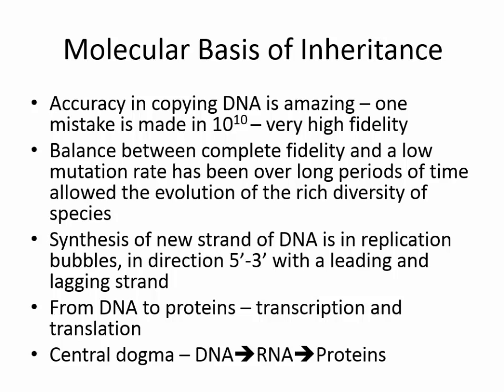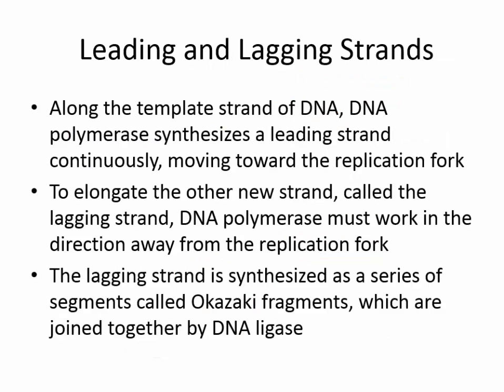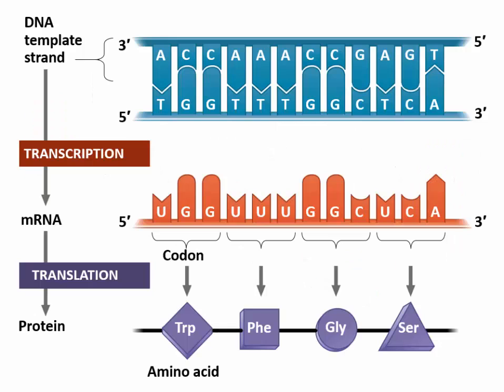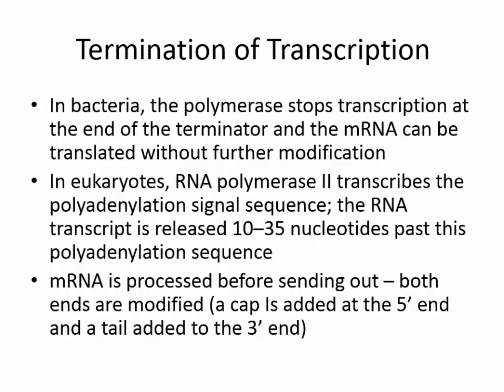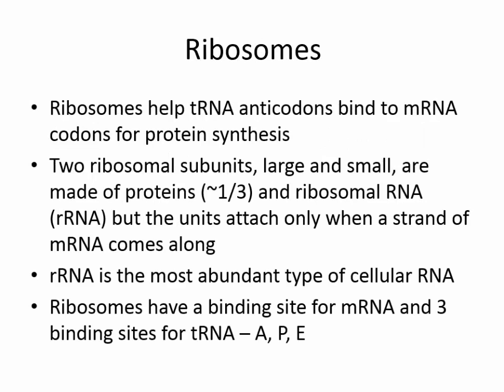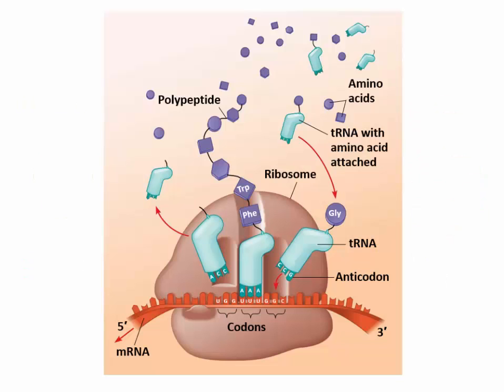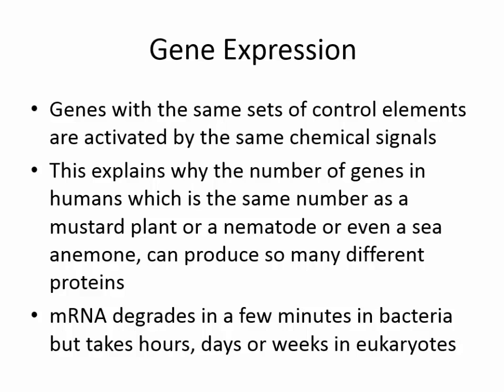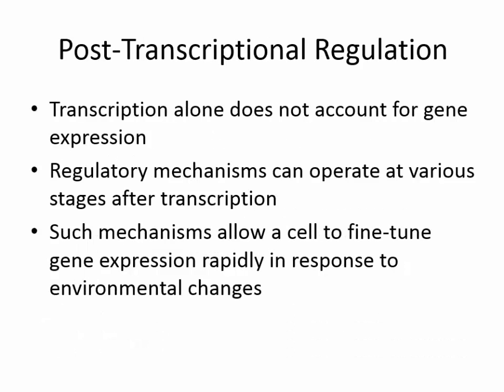Bio 101 Lecture 12 DNA replication, reading genes